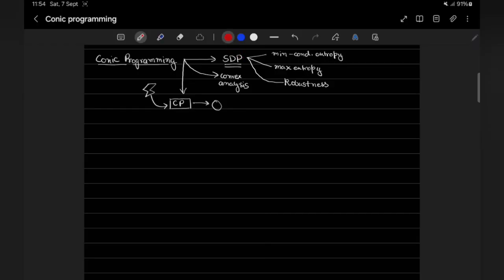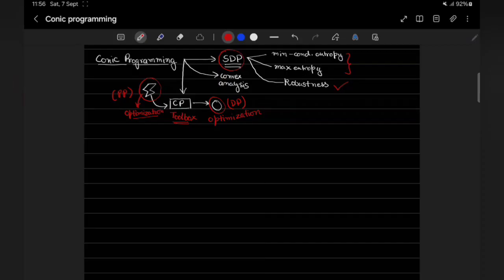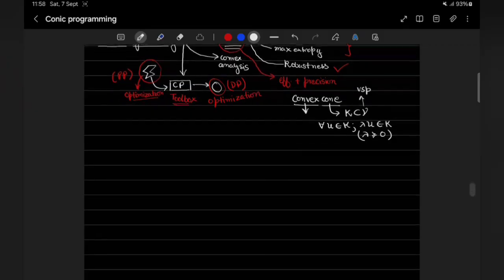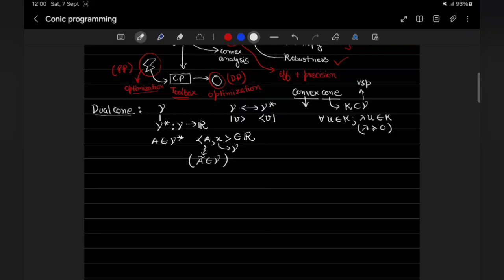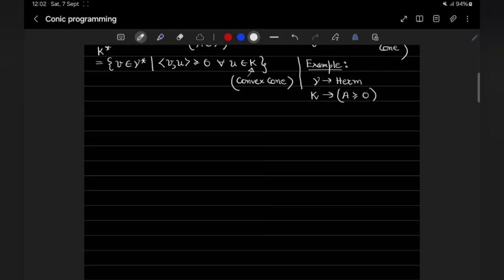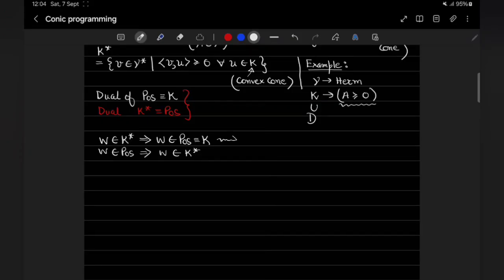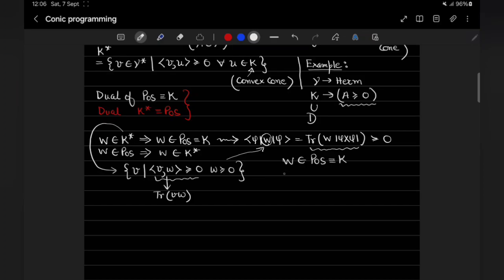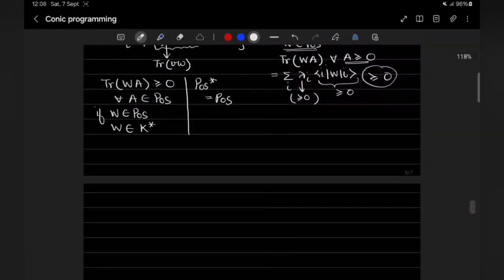Conic programming: Introducing cones and dual cones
In this video, I give a brief motivation for conic programming and how it is helpful in quantum information theory. Then I discuss the cone as a mathematical object and dual cone of any set. Further, I give a brief reason why the dual cone of the set of positive semidefinite matrices is the set itself.